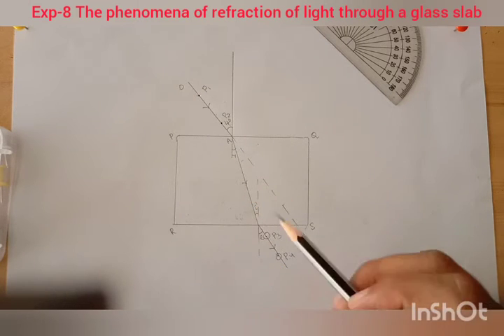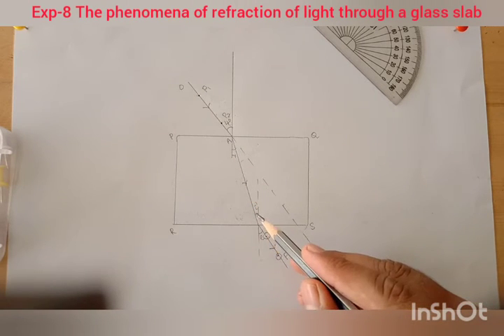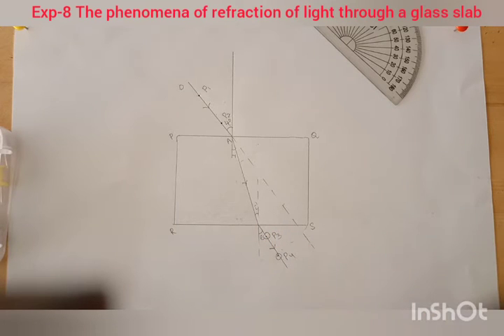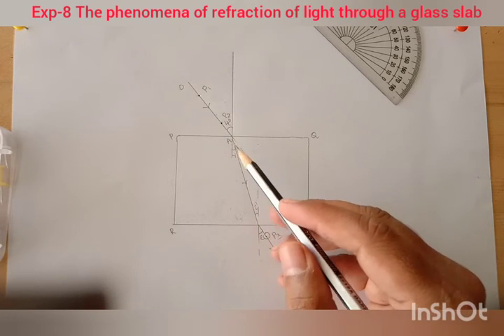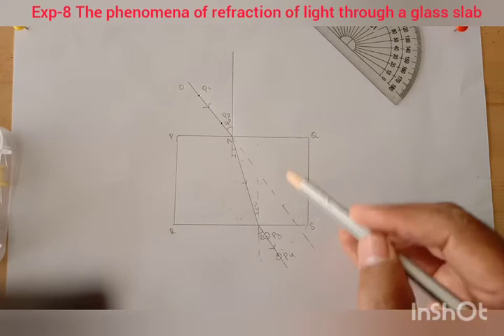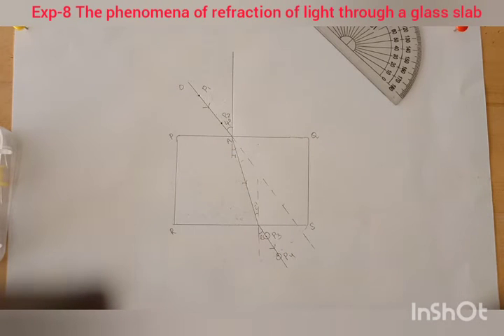XA PHY EXP 08